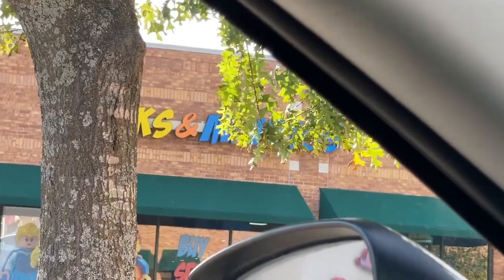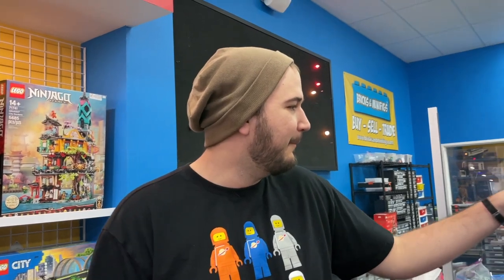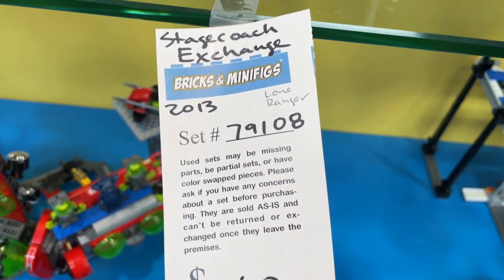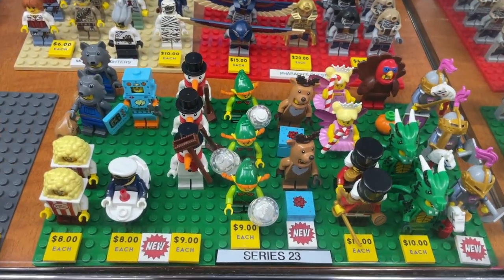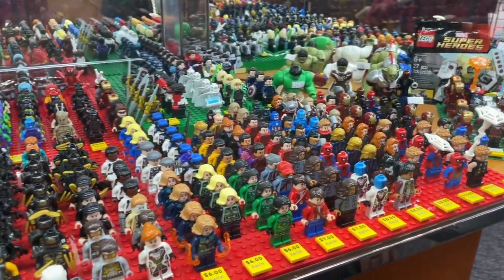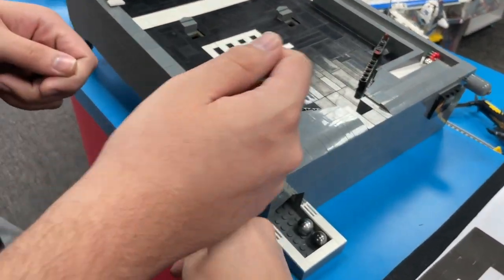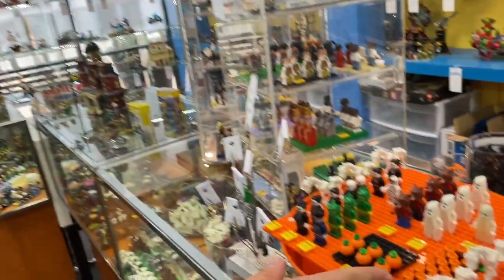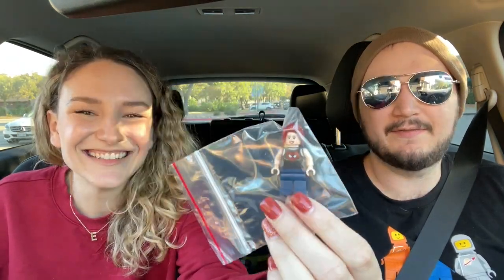FINALLY BOUGHT THIS RARE LEGO SET!! LEGO Shopping Vlog & Haul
*** Video correction: The Pail Sale is through the end of October, not Thanksgiving.

Ross and I have been coming to this Bricks & Minifigs store for YEARS! This is where I got my first ever LEGO set along with all of my LEGO Scooby Doo sets. They have an amazing inventory that is constantly rotating. Plus, the staff is so incredibly friendly and knowledgeable! Stop by their store and tell them Emmasaurus sent you :) We love it there!